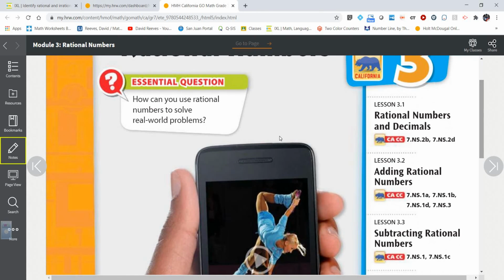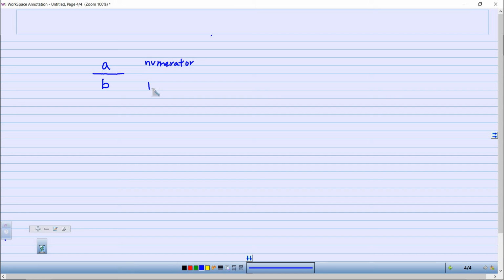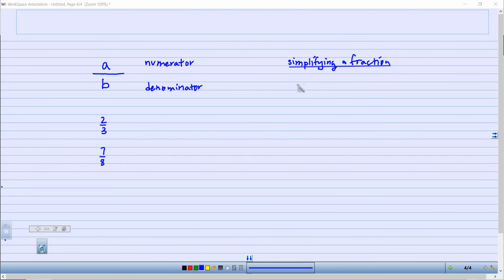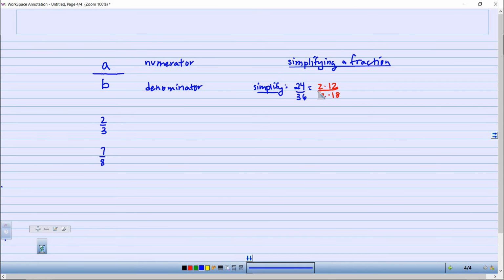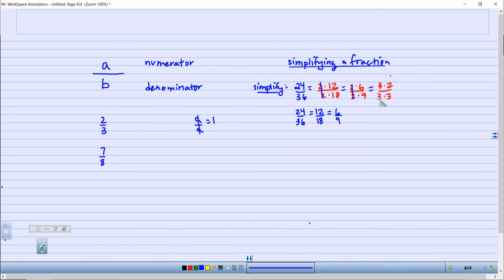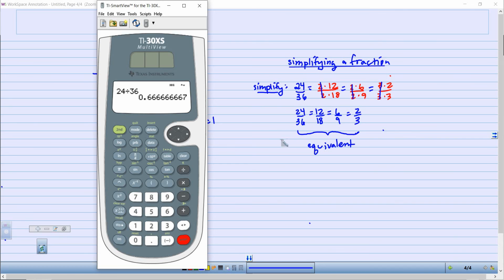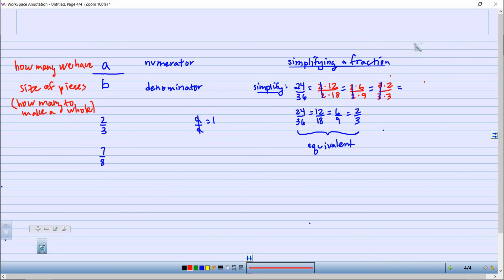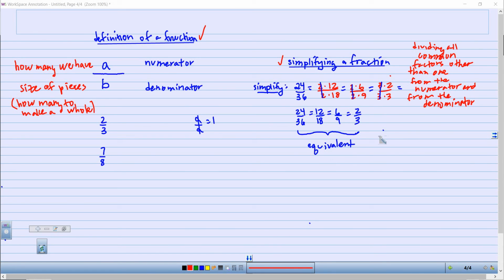Review What is a Fraction and how to Simplify a Fraction